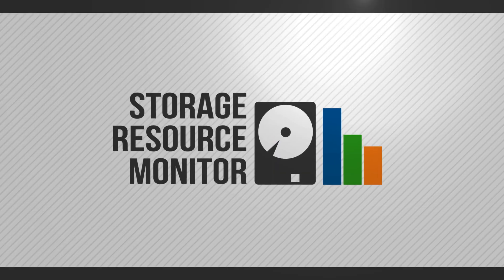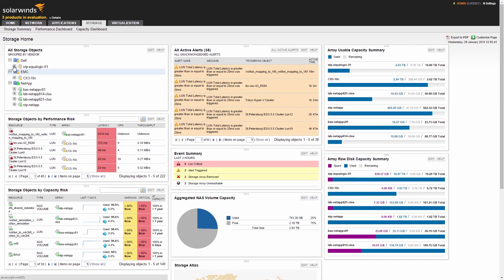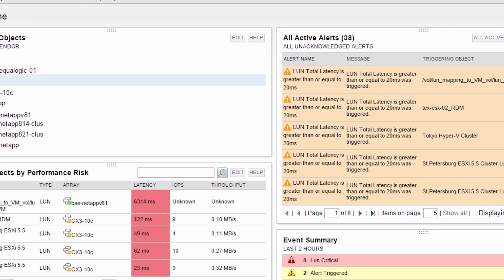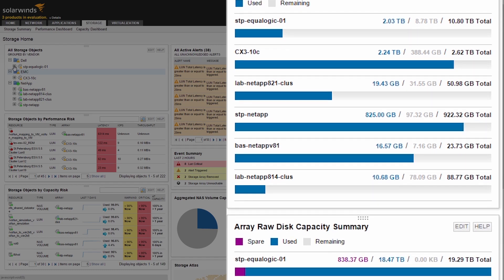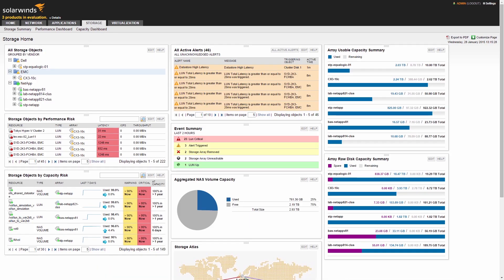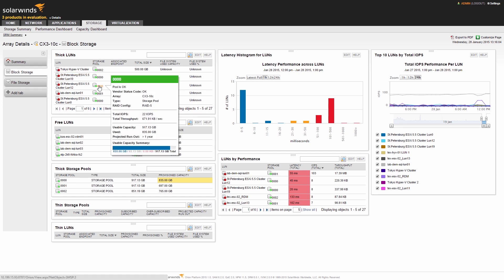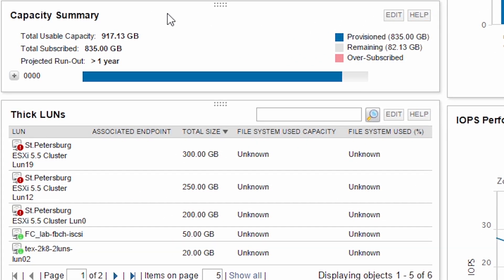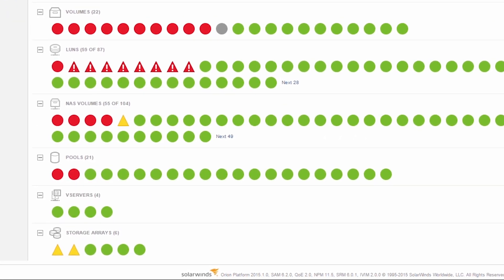Storage Monitoring Software: Introduction to Storage Resource Monitor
In this overview of Storage Resource Monitor, see how you can get comprehensive storage performance monitoring and alerting across all your storage arrays to ensure peak performance and avoid capacity surprises.